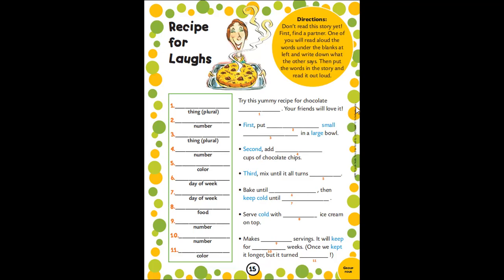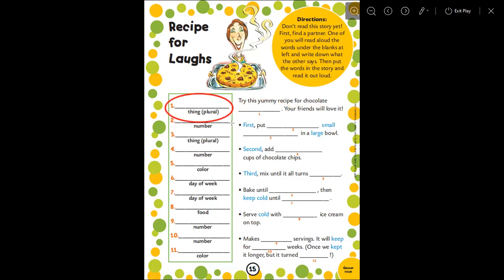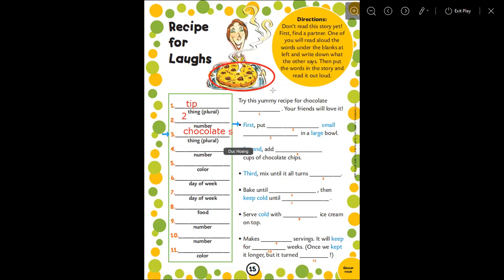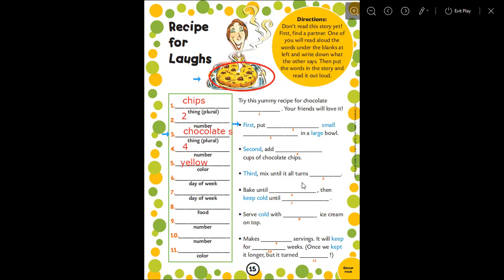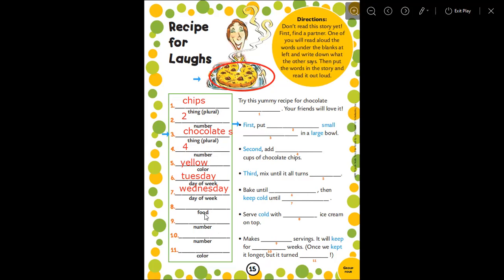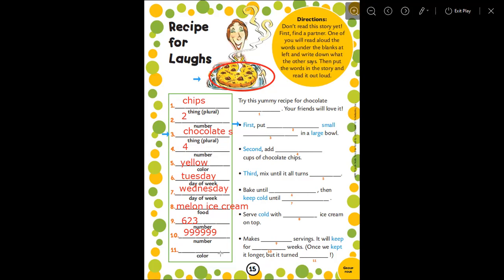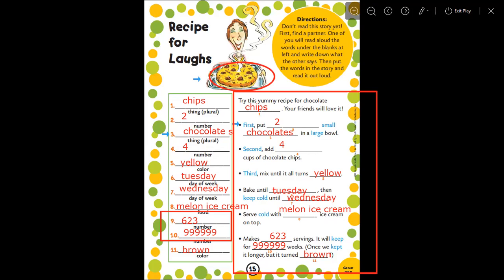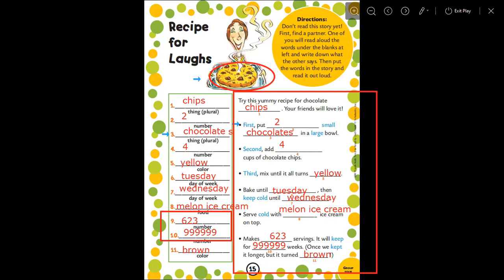Đức Hoàng day 133|Học Tiếng Anh Online|Learn English Online